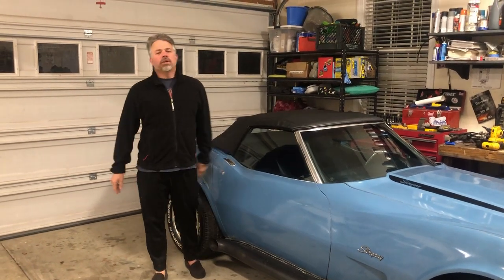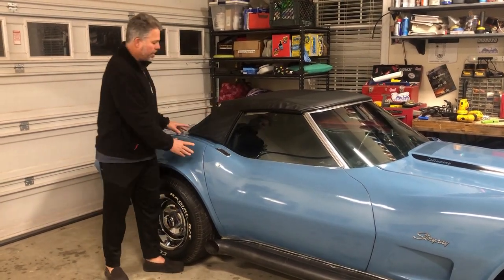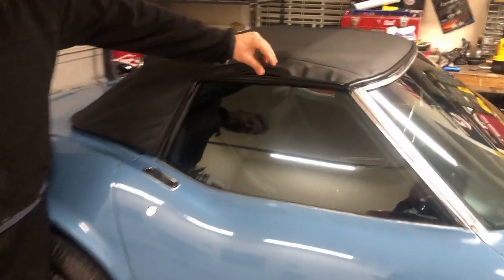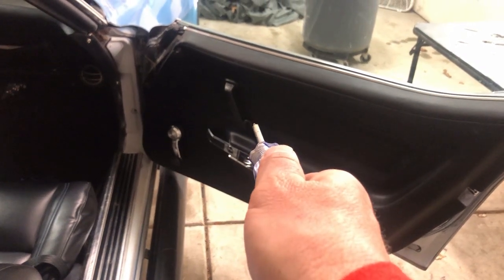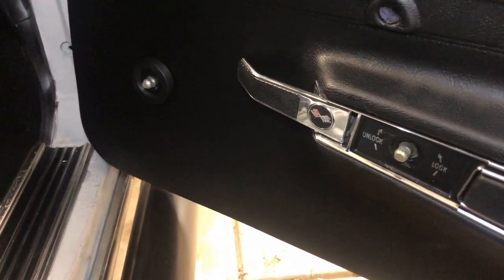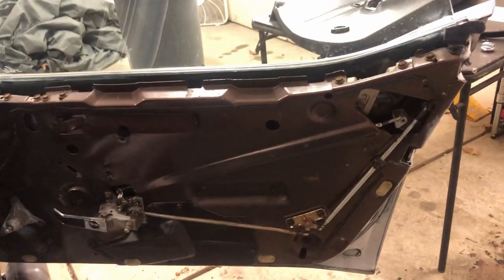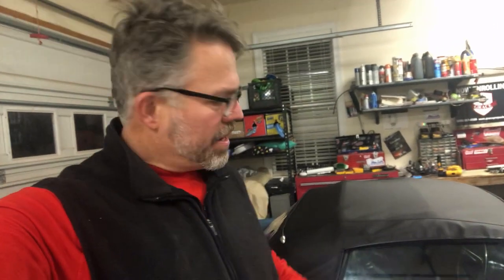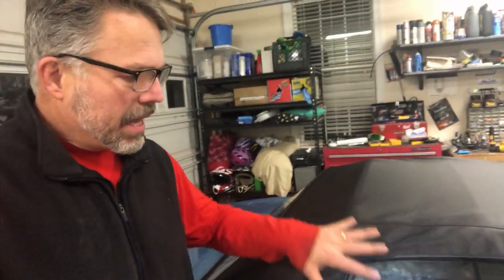Window Adjustment on a 1974 C3 Corvette - Adjusting the Window to fit the new Convertible Top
Window Adjustment on a 1794 C3 Corvette - Adjusting the Window to fit the new Convertible Top.  You are going to need to remove the door cards and then the window adjustments are controlled by several bolts that hold the window inside the door.